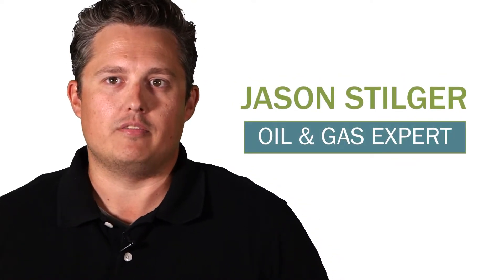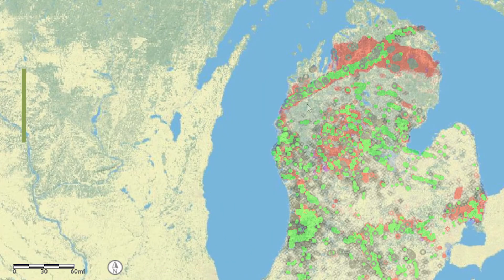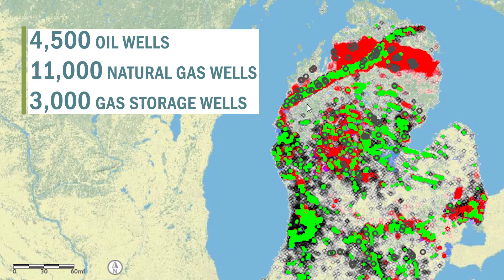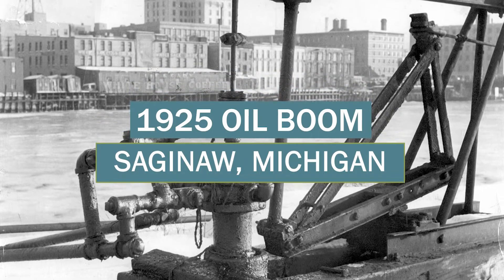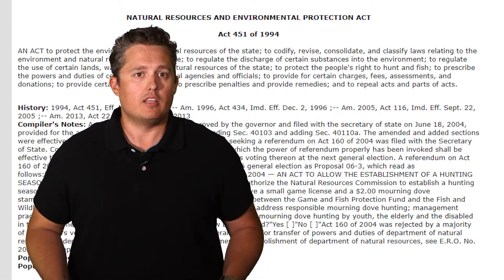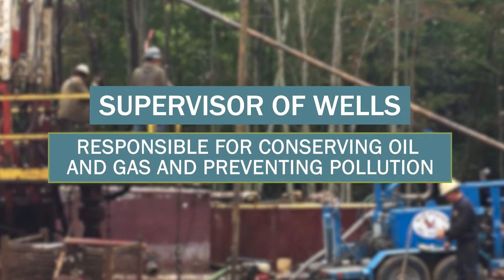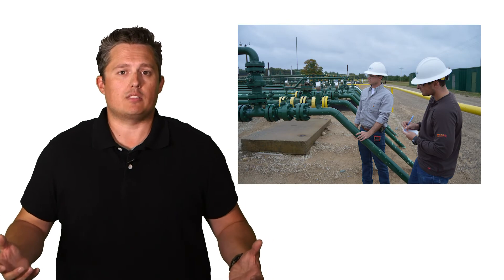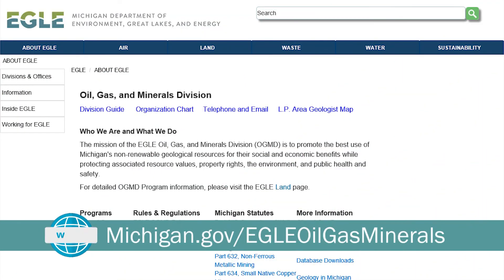EGLE Explains: Oil, Gas, and Minerals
Do you want to know more about Michigan’s oil and gas wells? Do you know what they look like?  Well, watch the first EGLE Explains video, developed by our Oil, Gas, and Minerals Division, explaining oil and gas wells in Michigan and how EGLE regulates them.